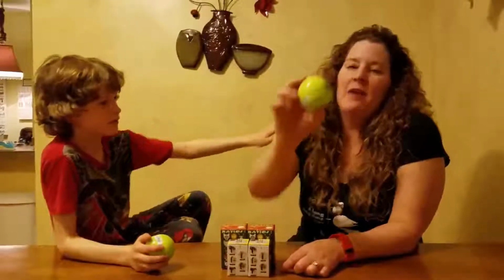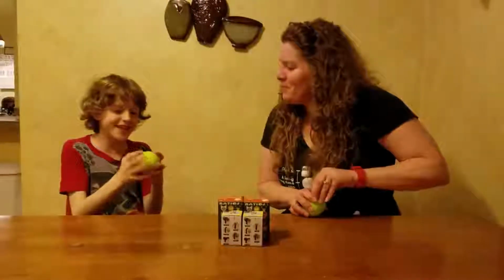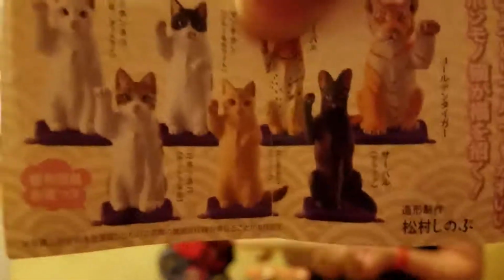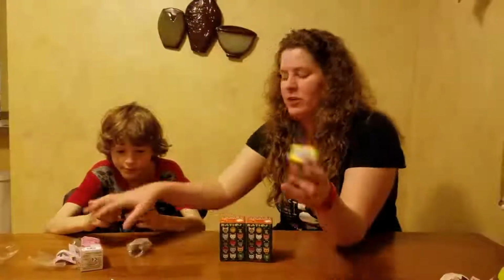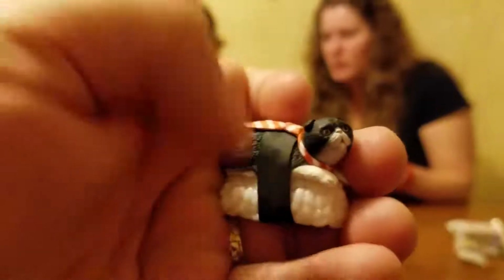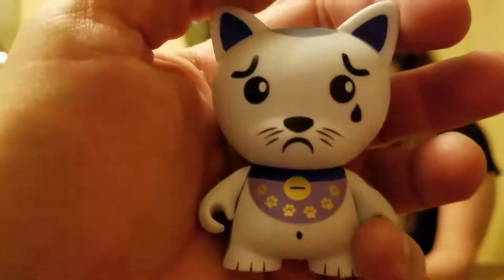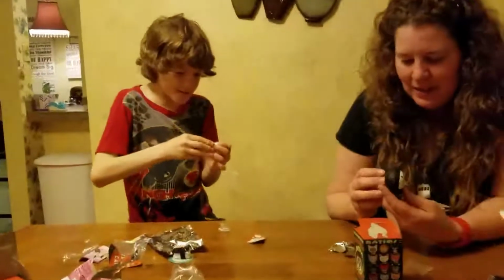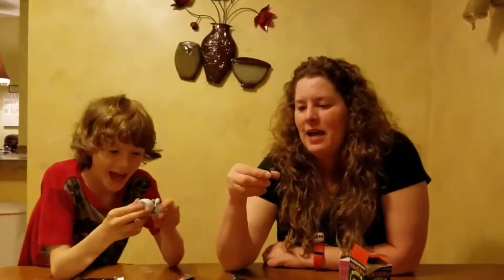Cats, Cats, And More Cats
Today we bring the Funky Bunch some random mystery box, and capsule cat products from Hot Topic. Tanner LOVES cats, but we can't get one due to allergies, so we thought this may be the next best thing.